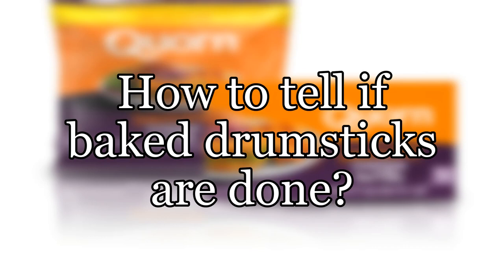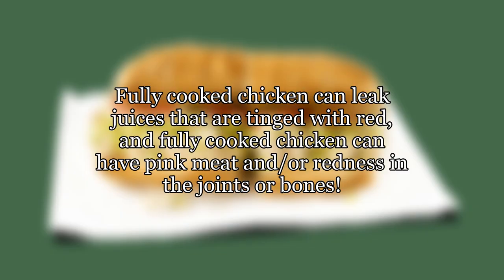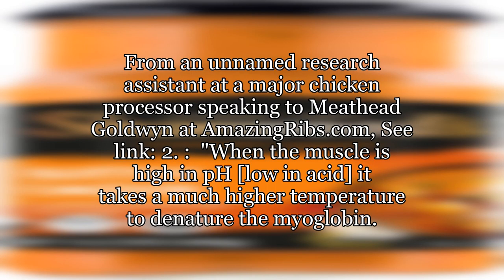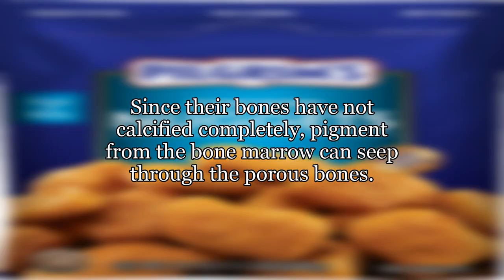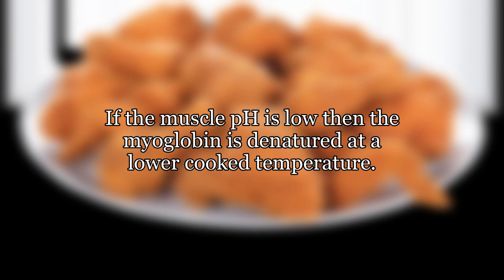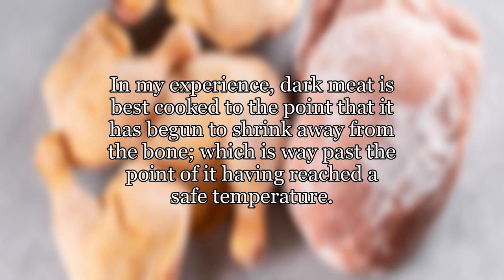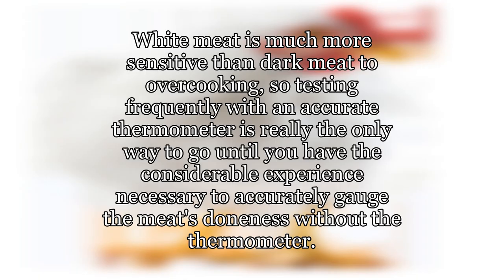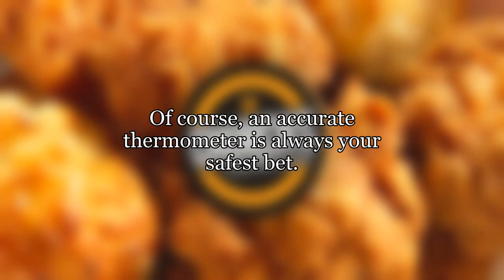How to tell if baked drumsticks are done?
I have baked my chicken drumsticks for roughly 40 mins at approximately 420 F. I do not have a meat thermometer, so am looking for another way to determine its doneness. I did some research on this, and found that the juice should run clear; however, when I cut open my chicken, the juice that comes out is red.  Does it sound like my chicken is correctly cooked to a safe internal temperature?